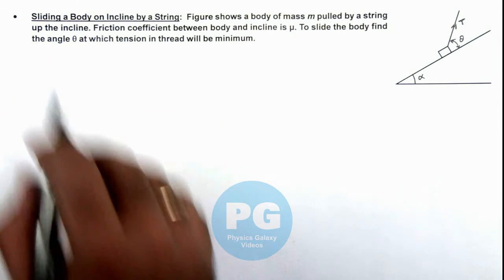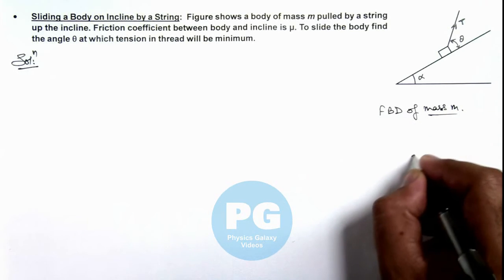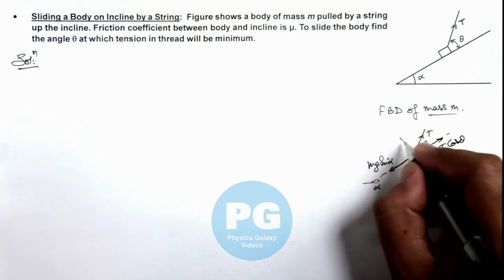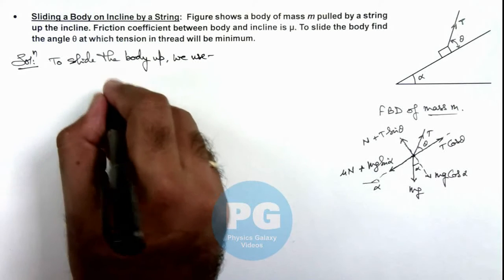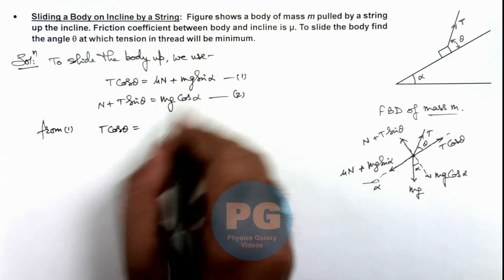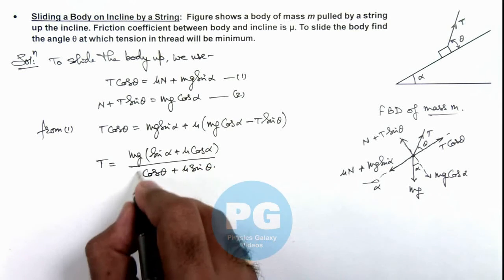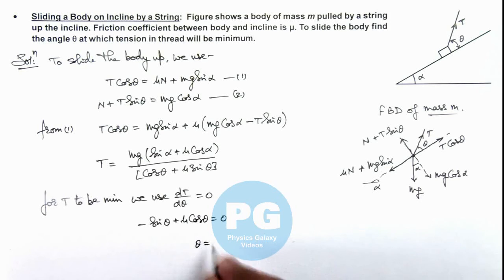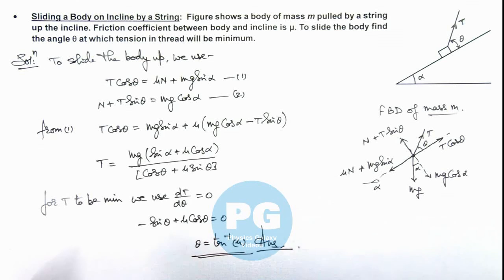Adv Illustrations – Sliding Body on Incline by a String | Newton's Laws of Motion #24 for JEE Adv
Ashish Arora Sir has taken up a case of Sliding Body on Incline by a String which is important for select in IIT.